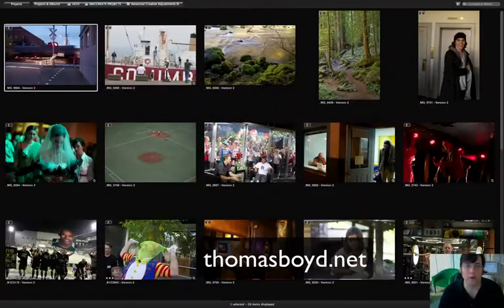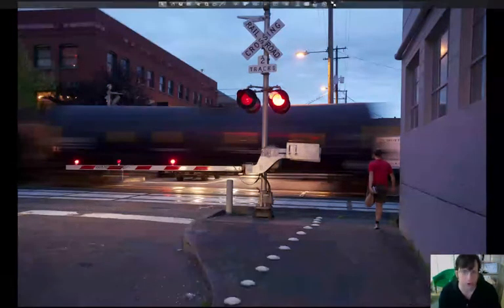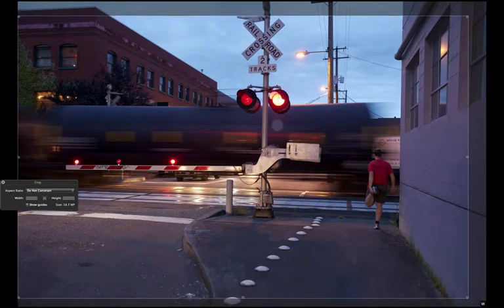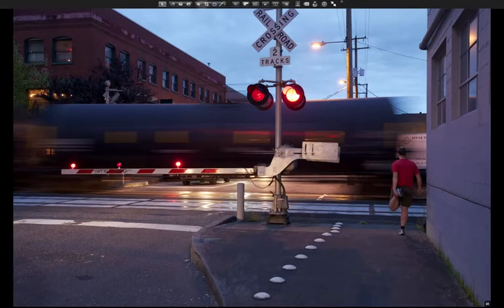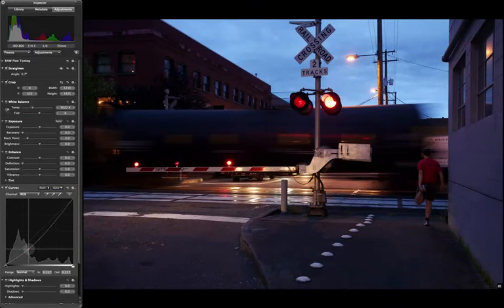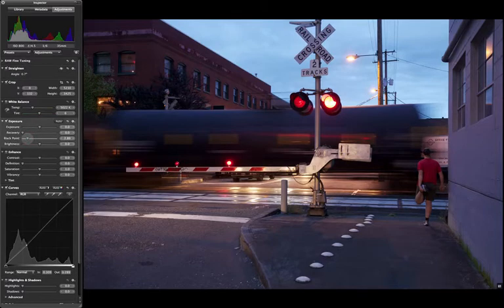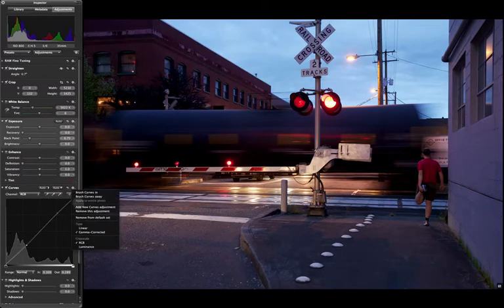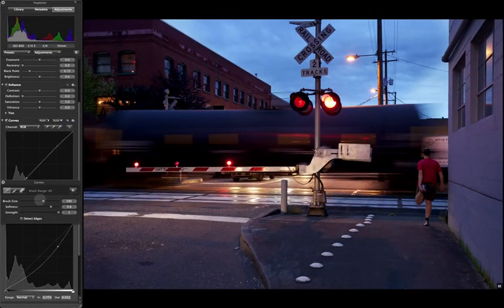Sample - Aperture 3 Creative Adjustments 3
A sample from the full video available at shop.maccreate.com. Aperture 3 Creative Adjustments 3 is an hour of must-see Aperture photographic editing and adjusting images from photojournalist Thomas Boyd.